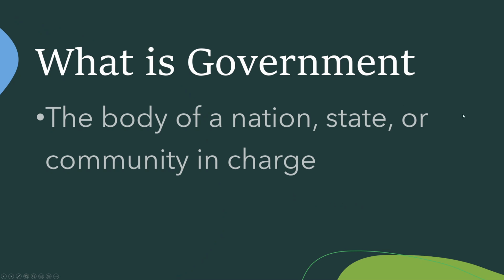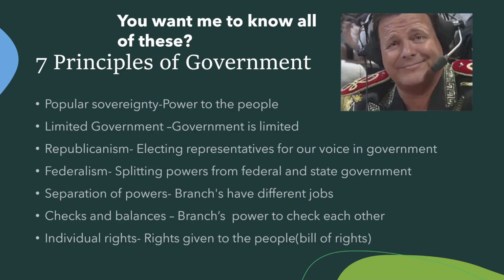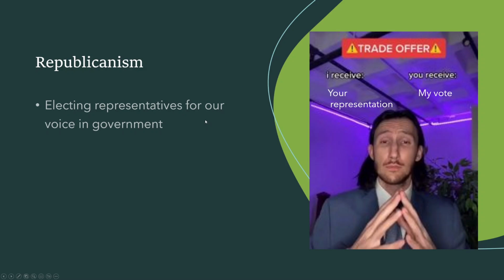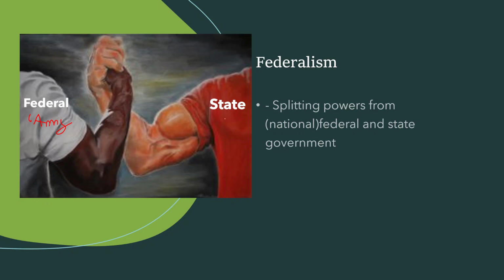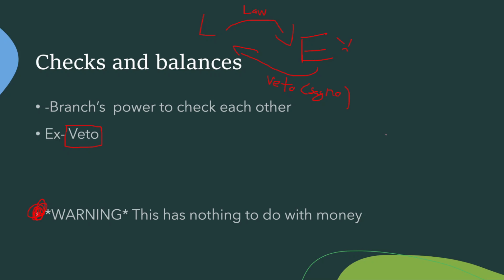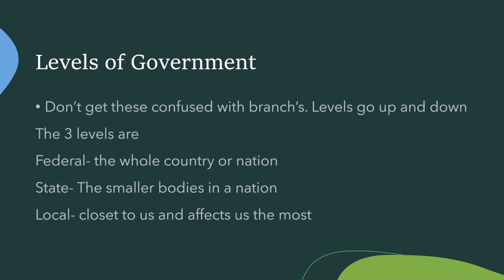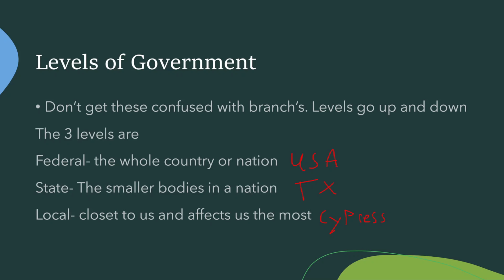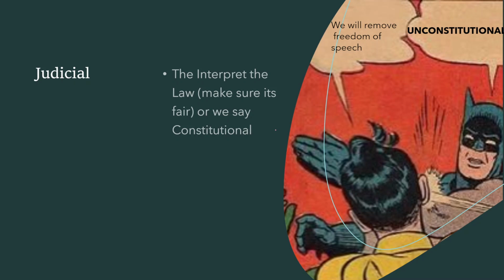Government review 2022 September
00:00 introduction
00:38 What is government
00:59 limited and unlimited government
01:49 what is a constitution
02:20 7 principles
03:16 Popular sovereignty
04:24 Republicanism
05:18 Federalism
06:54 checks and balances
08:42 Individual rights
09:44 levels of government
10:32 branches of government
12:14 Executive, Legislative, Judicial